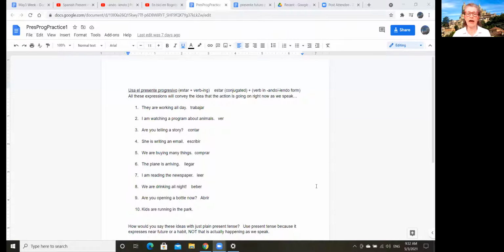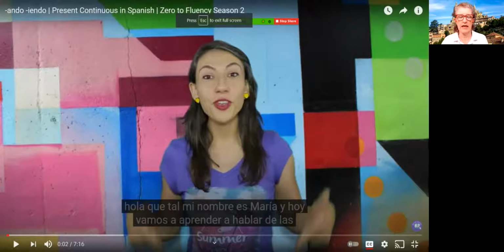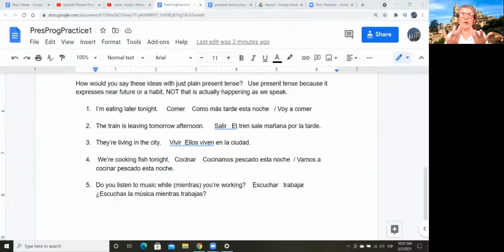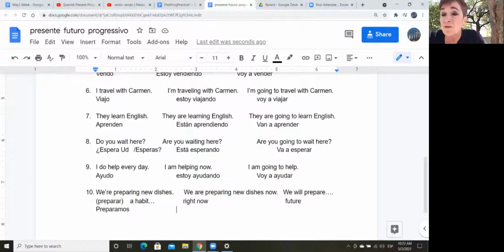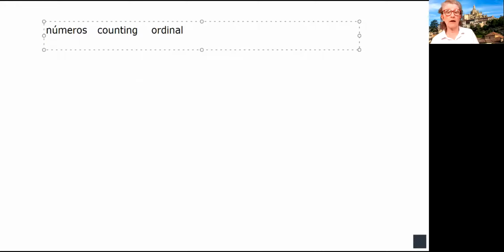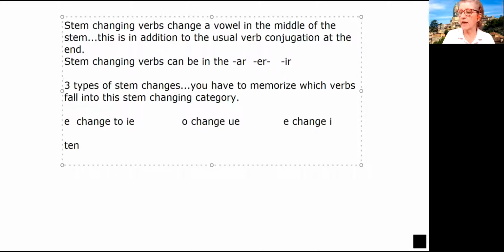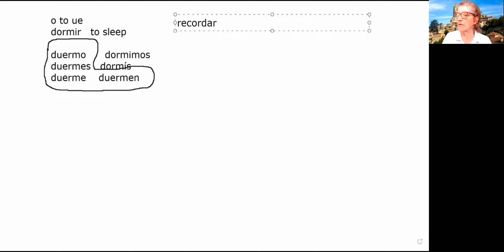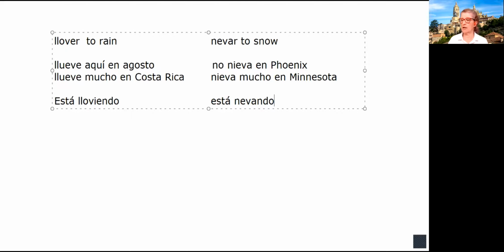Spanish for Beginners--Step 2--May 3, 2021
practice with present progressive vs. present vs. future